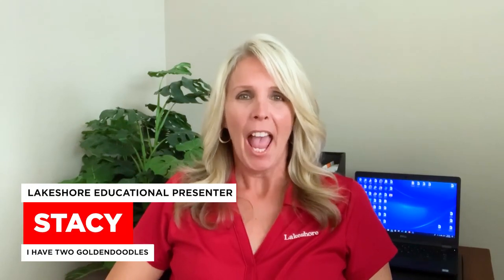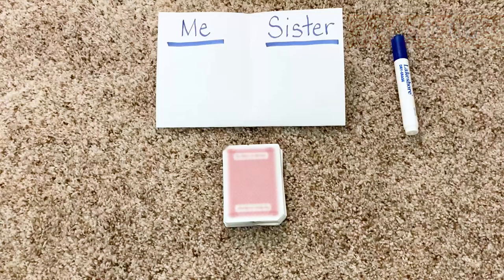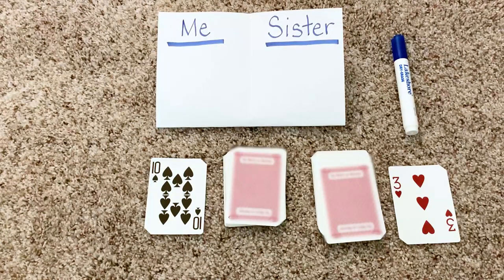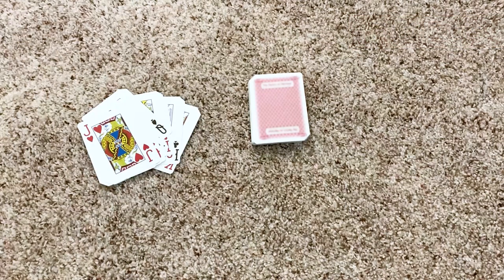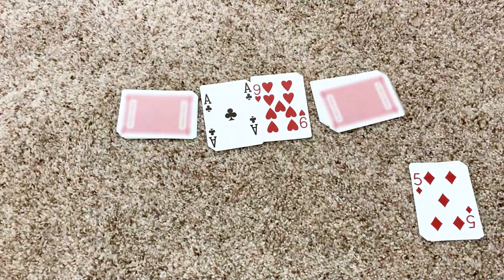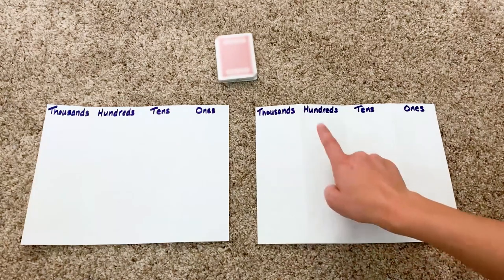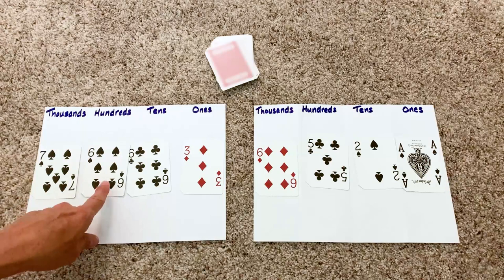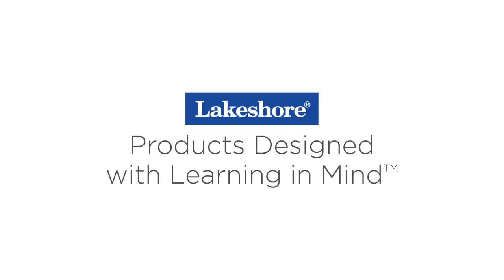Math Station: Playing Card Math Games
Looking for ways to keep your child learningathome? LakeshoreLearning is here to help…with our Kid Corner Learning Activities! In this video, we show you how to play three card games that make it easy to practice important math skills while having fun!

Addition, multiplication and place value—these are essential math concepts every kid needs to know. But what’s a fun way to practice each of these skills? How about a game of cards! Join Lakeshore’s Stacy as she teaches you three card games—“Add It Up,” “Fast Facts” and “Place Value War”—that make it fun and easy to “deal” with math.